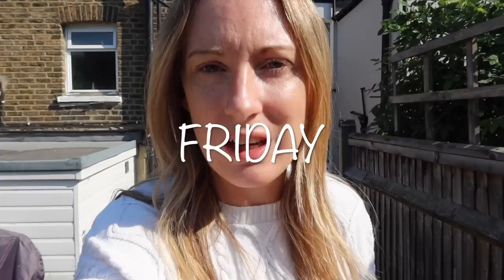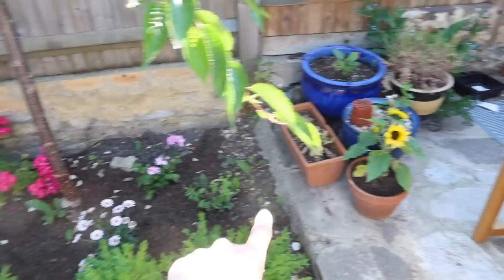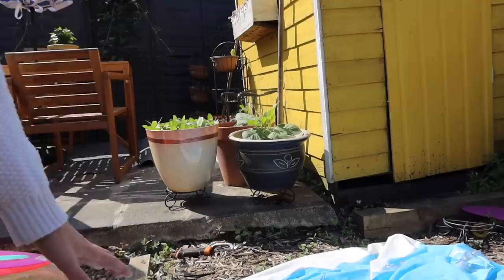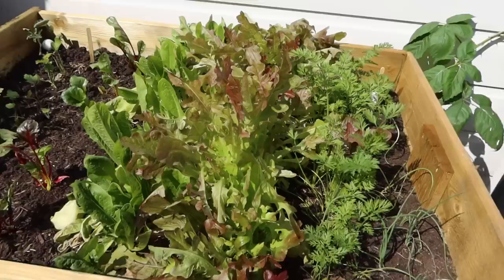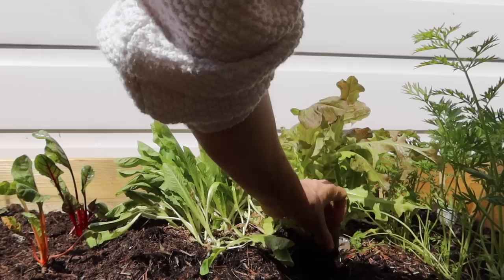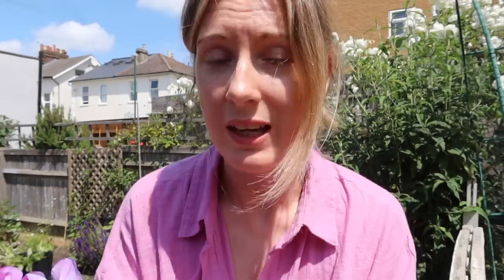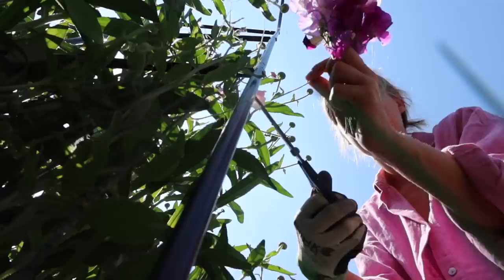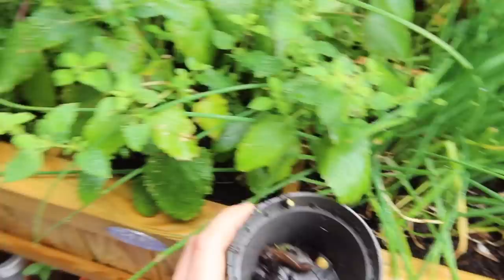JUNE JOBS IN MY TINY LONDON GARDEN/ ALLOTMENT GARDENING FOR BEGINNERS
Welcome to my allotment gardening channel. My name is Emma and these vlogs are my allotment diaries. 2023 is is my forth year on my plot.

COOLJOB x Think green gardening gloves link: